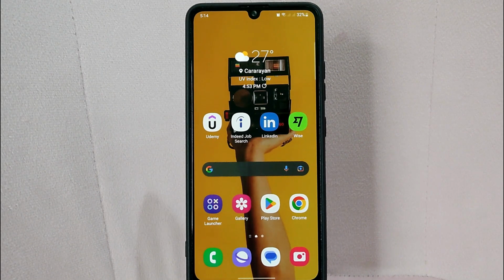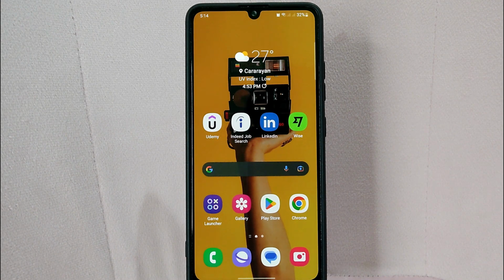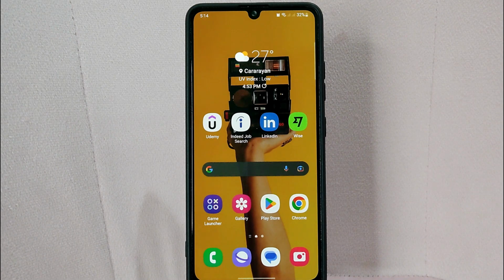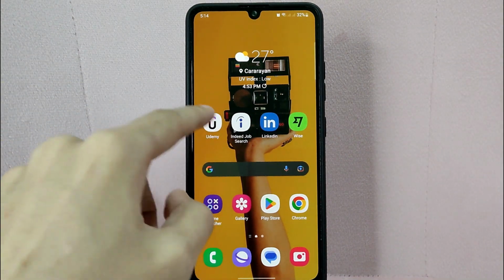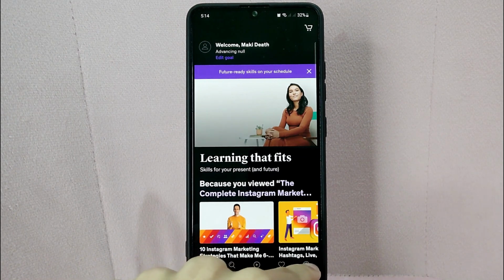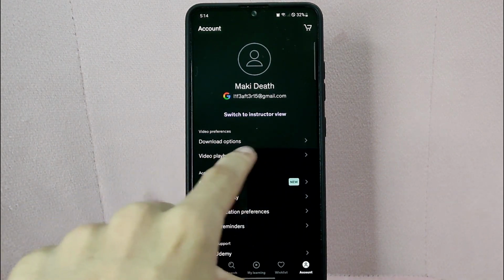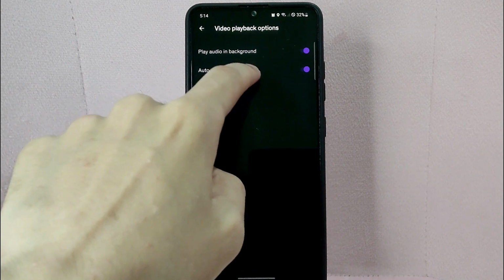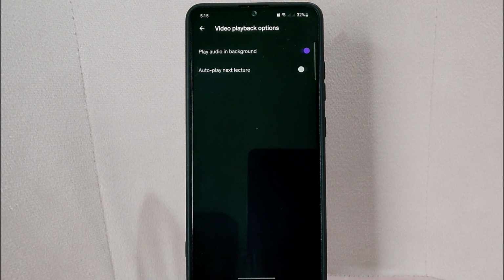✅ How To Turn Off Auto-Play Lecture On Udemy 🔴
Udemy, Inc. is an education technology company that provides an online learning and teaching platform. It was founded in May 2010 by Eren Bali, Gagan Biyani, and Oktay Caglar.